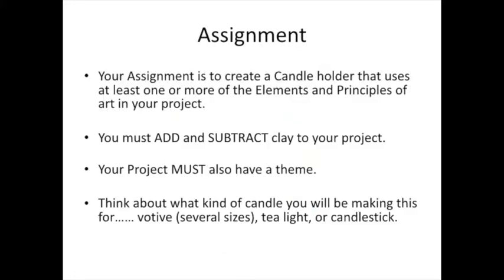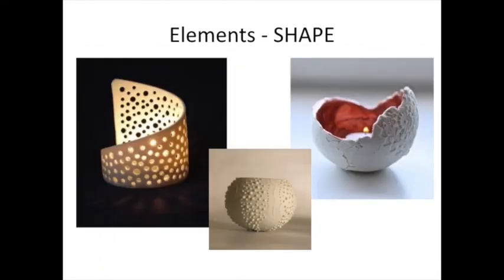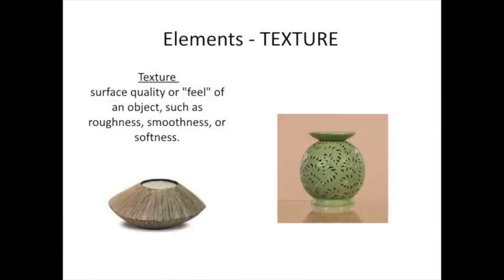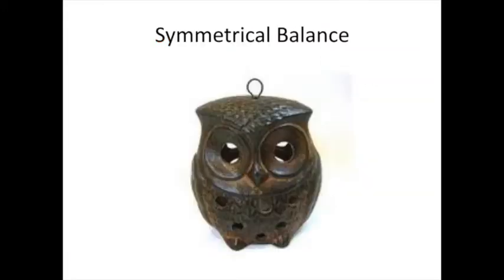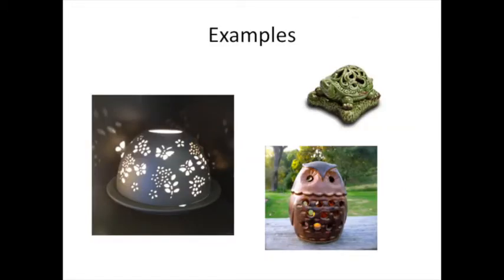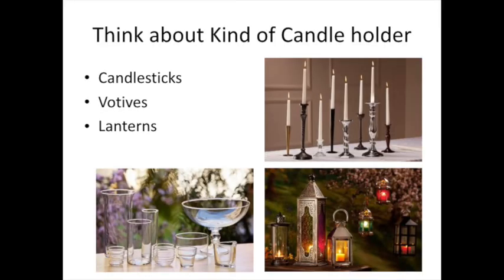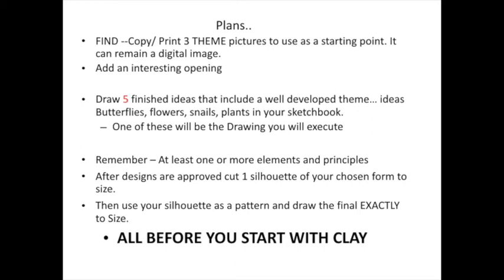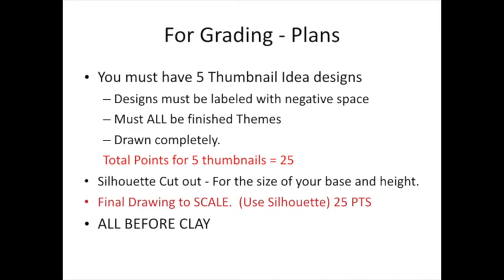Coil Candleholder Introduction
Introduction to the candleholder.